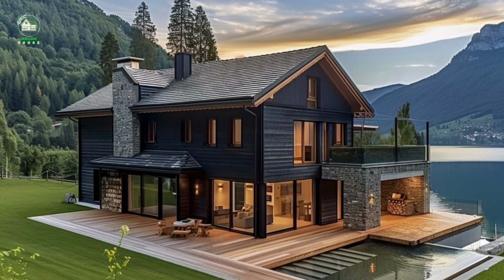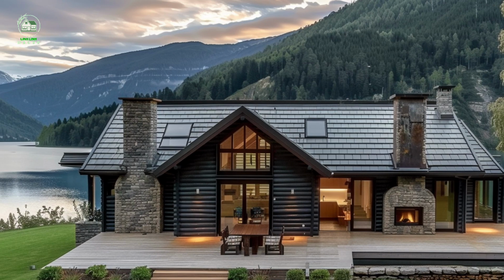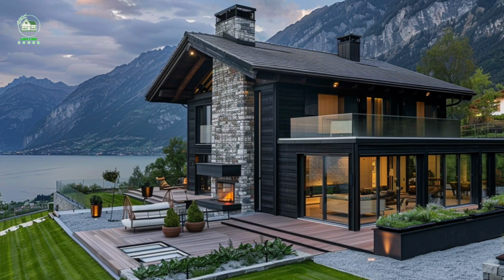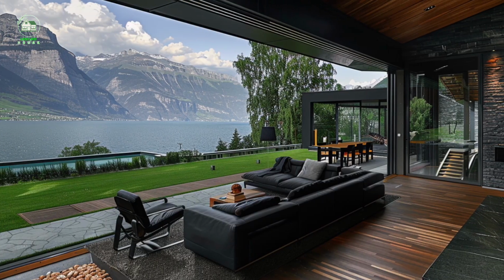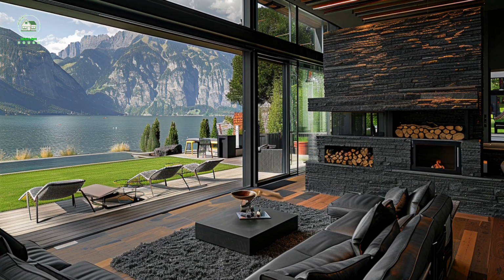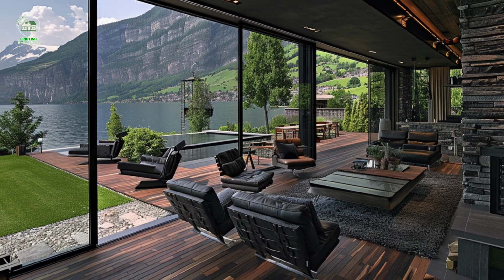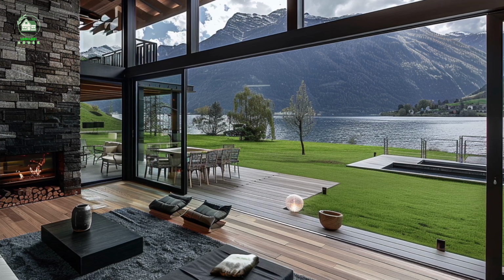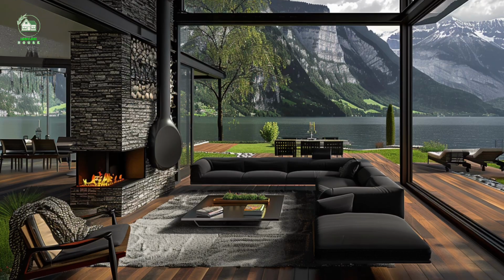Relaxing Lakeside: Living with a Modern Black House Combining Natural Stone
The modern black house, a striking contrast against the lush greenery of its surroundings, is a testament to the power of architectural design to harmonize with nature. Its exterior, a sleek and minimalist canvas of black, reflects the ever-changing hues of the sky, creating a dramatic and visually arresting spectacle.